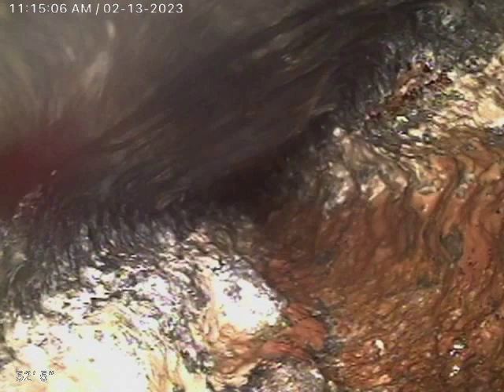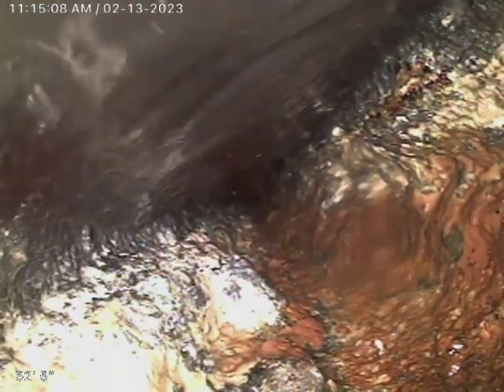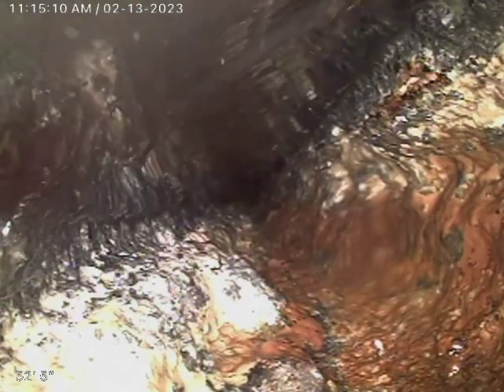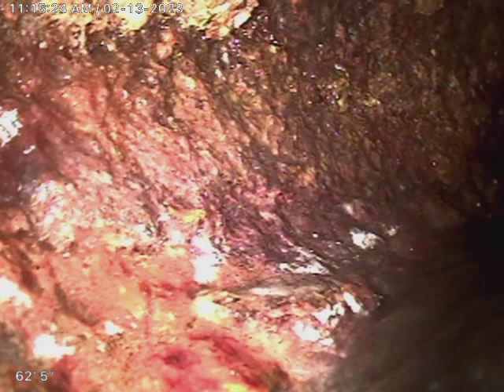1307 sw Argyll st